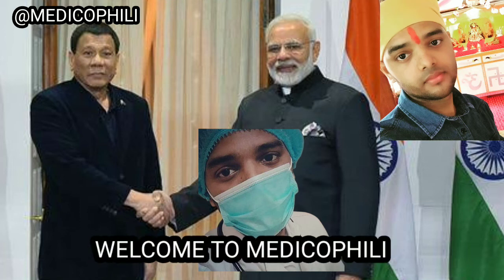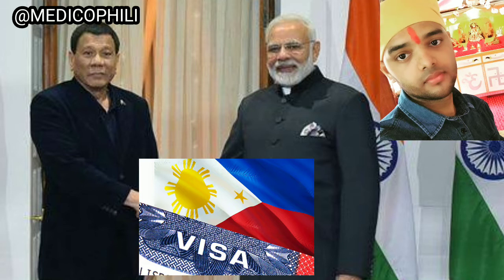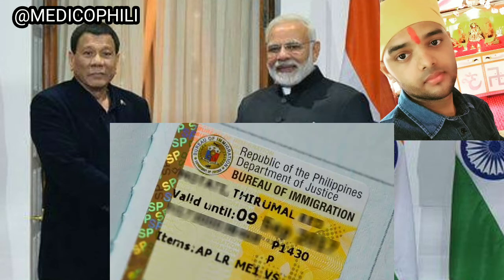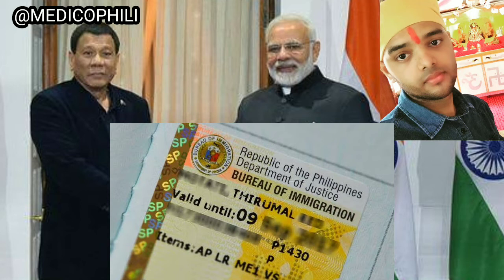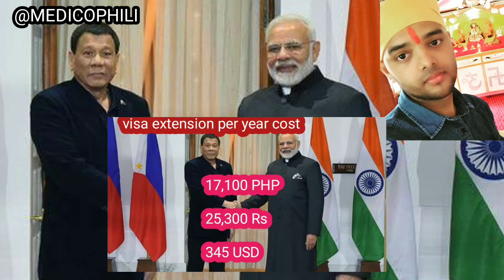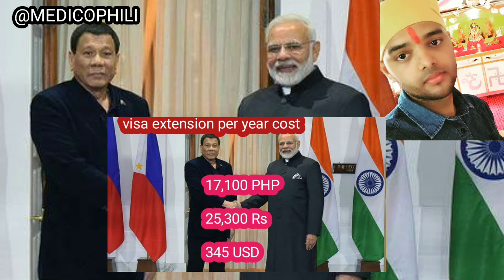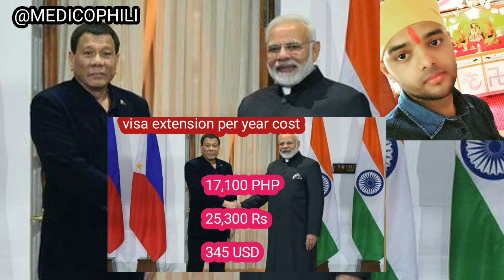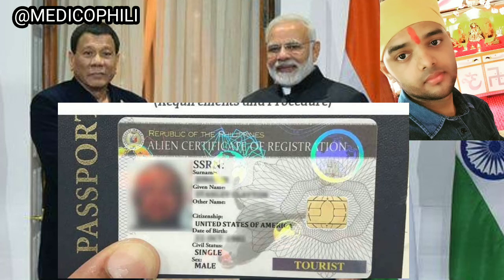visa renewal every year cost for Indian medical students in Philippines//ACR card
my medical page --- medicophili